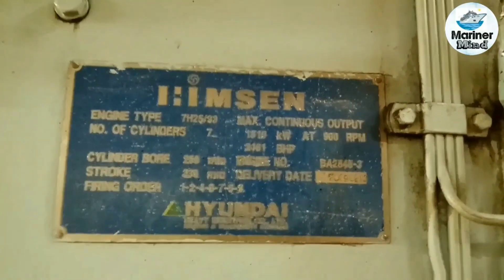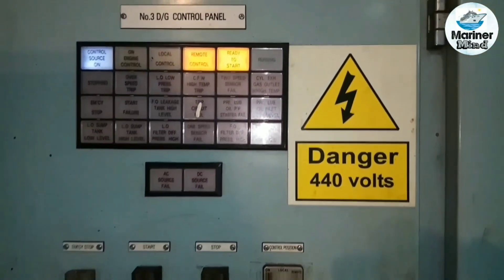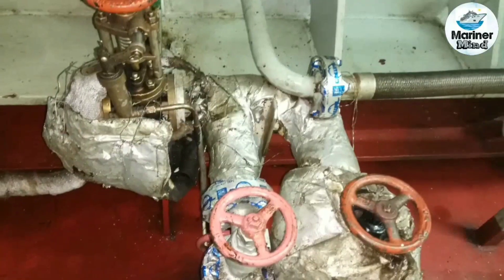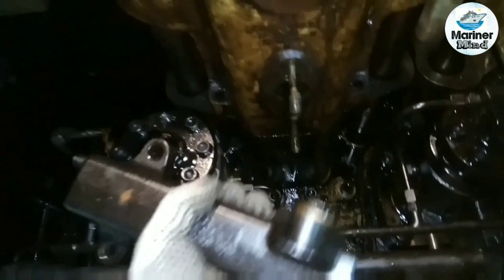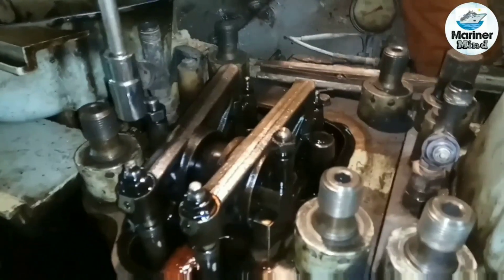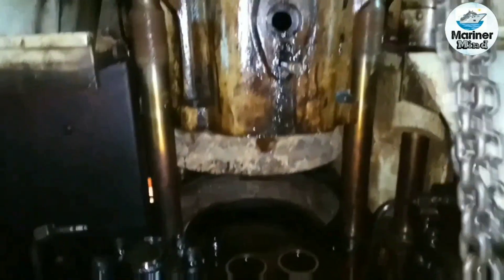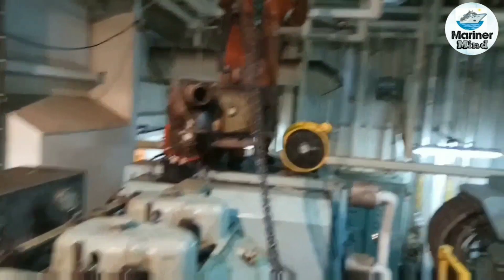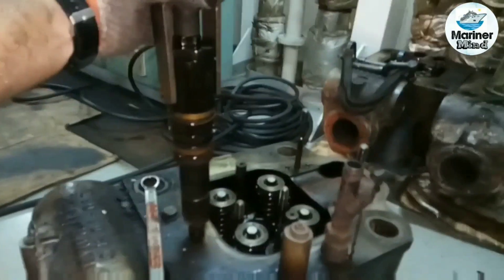Cylinder Head Removal- Diesel Generator unit overhaul series part 1- HIMSEN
Overhaul of a Hyundai himsen diesel generarator part 1.